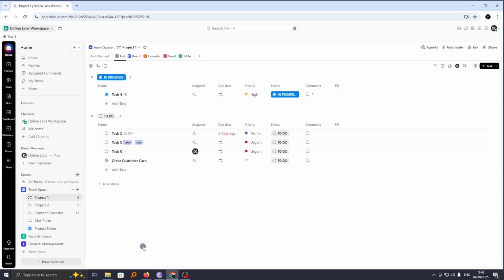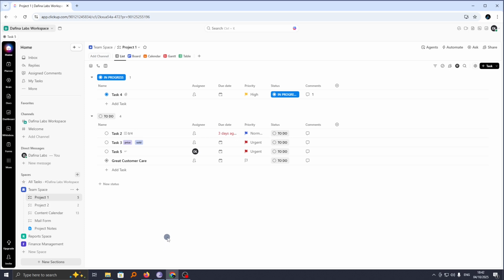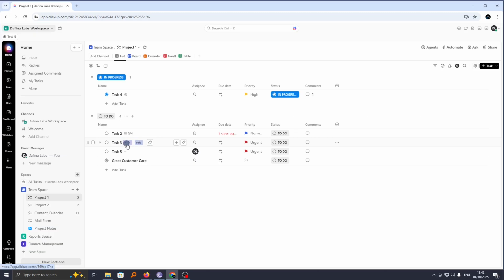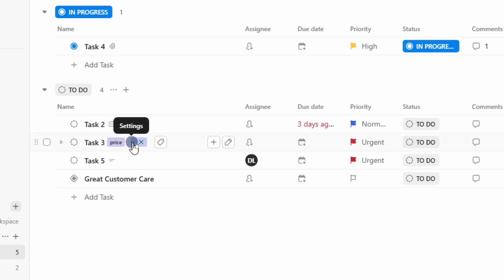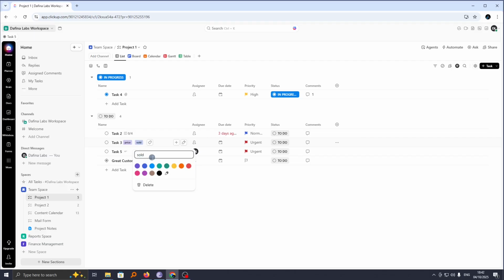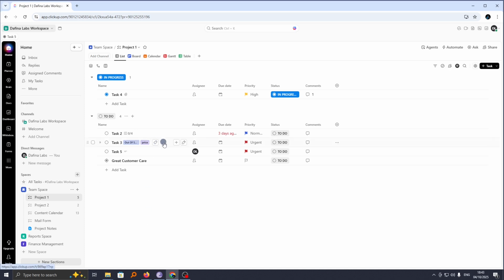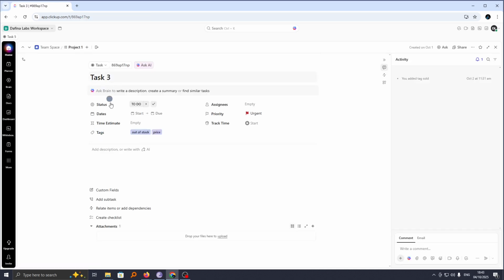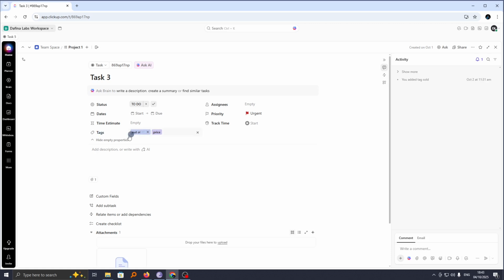How To Edit Tags On Tasks In ClickUp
Learn how to edit tags on tasks in ClickUp with this simple tutorial. We’ll guide you through updating, renaming, or organizing tags to better categorize your tasks and improve workflow visibility. Perfect for teams aiming to stay organized and boost productivity.